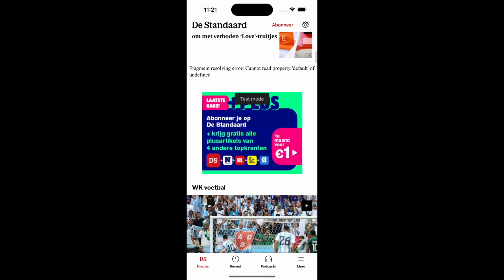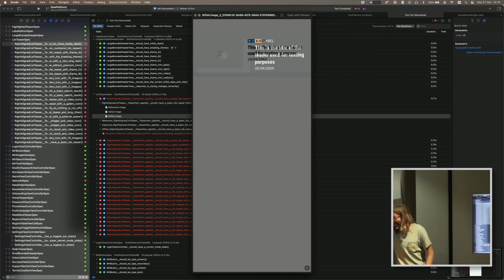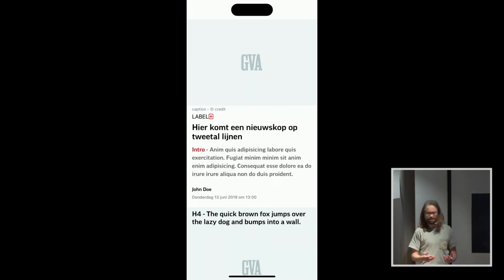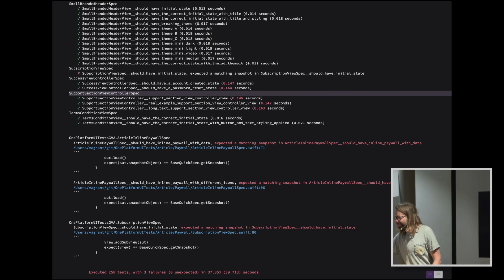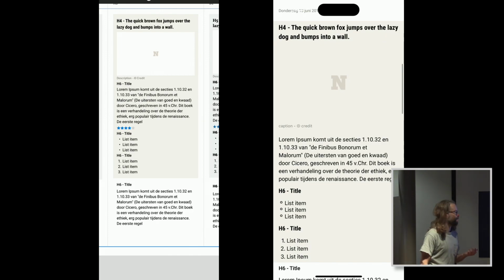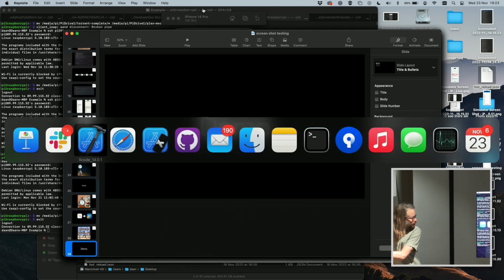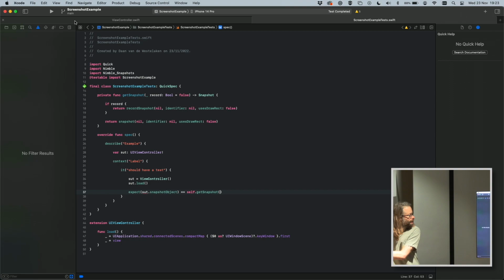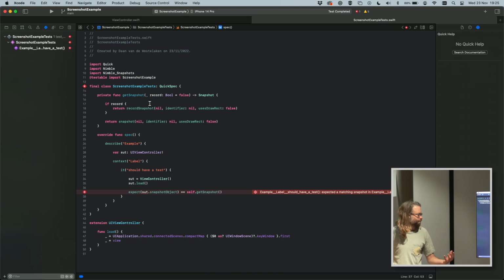Screeenshot testing in a multi branded app, by Daan van de Westerlaken (English)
Daan shows how they at Pinch do screenshot testing to make sure their multi branded app confirms to all the customer specific designs specific for all the brands.